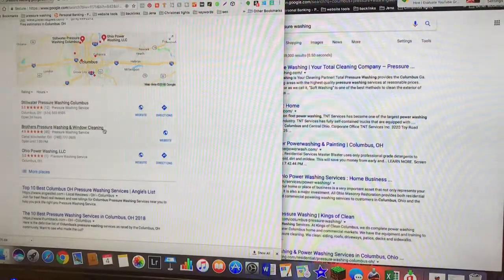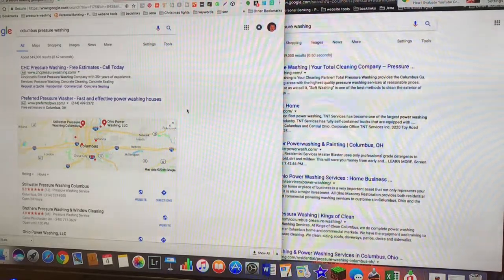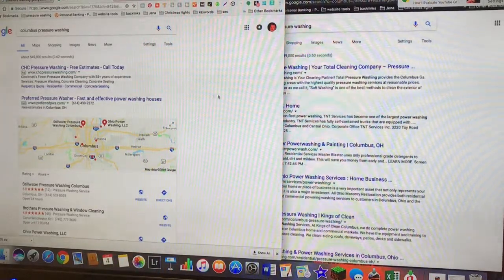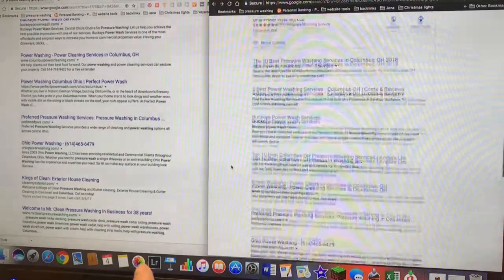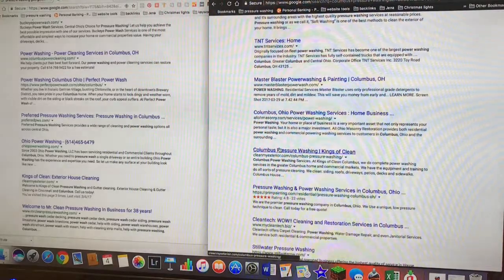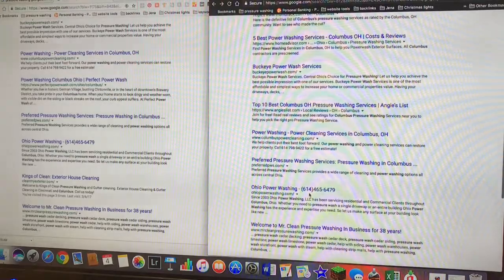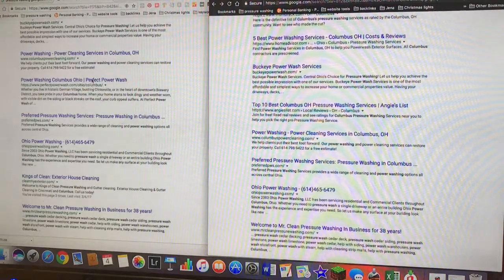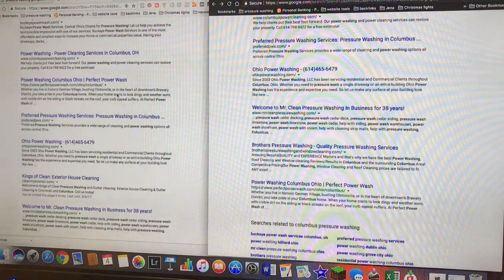How To Tell Where Your Website Is Ranking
So where on first page are you ranking? Show you how to know where you are on google when your customer is searching for you.
I hear all the time I am number one and really there at bottom of page.